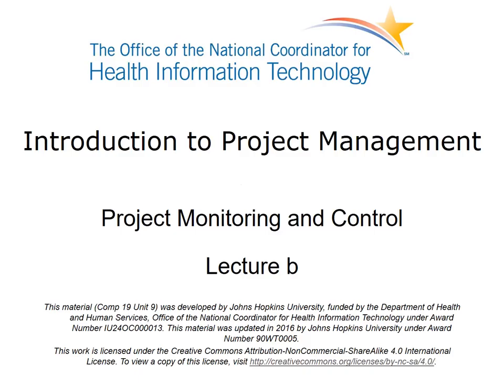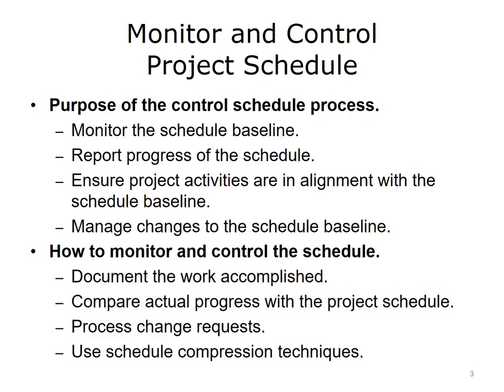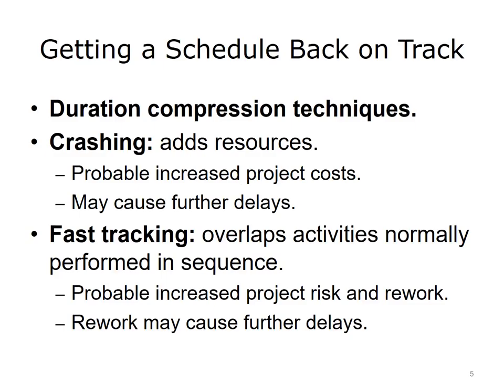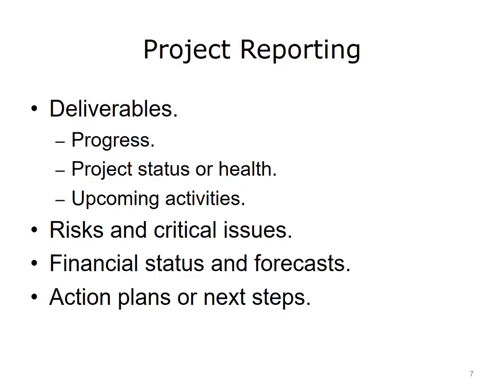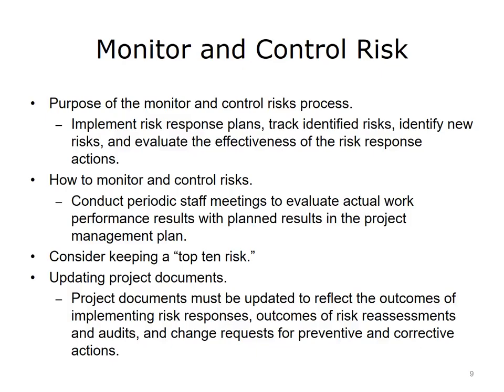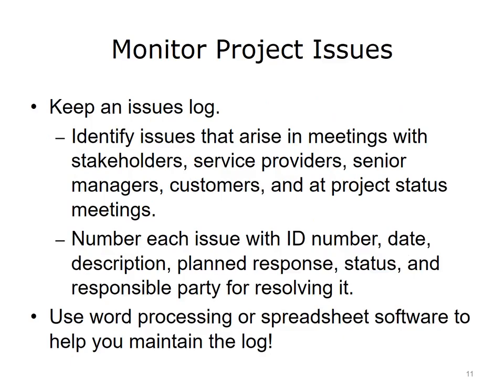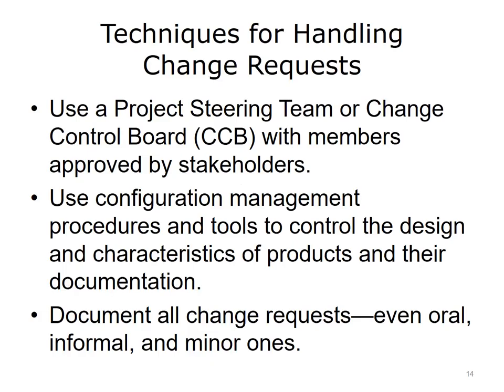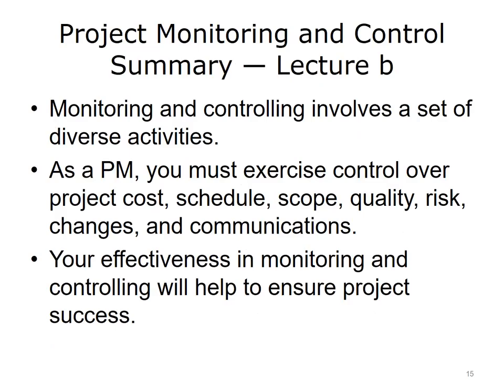comp19 unit9b lecture video